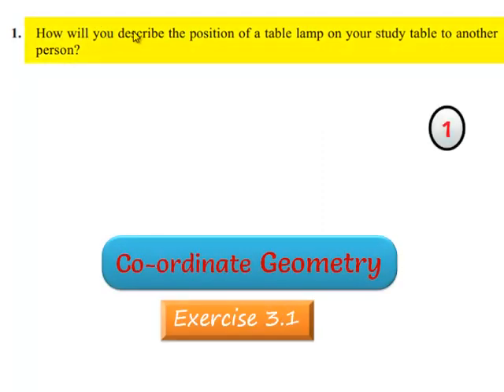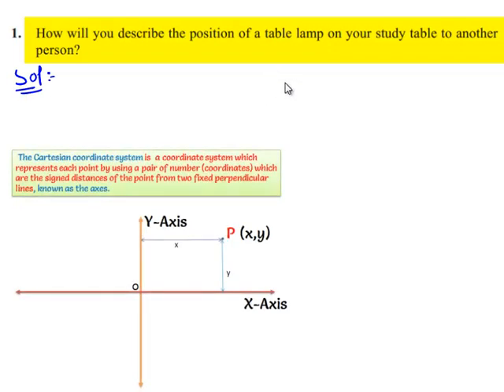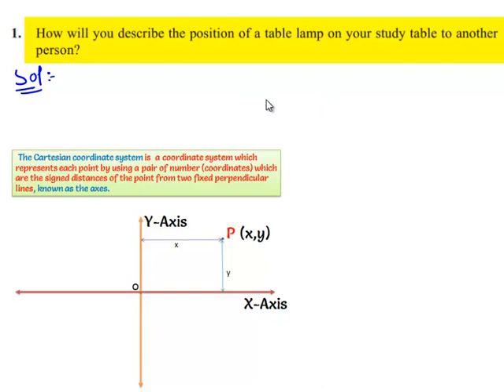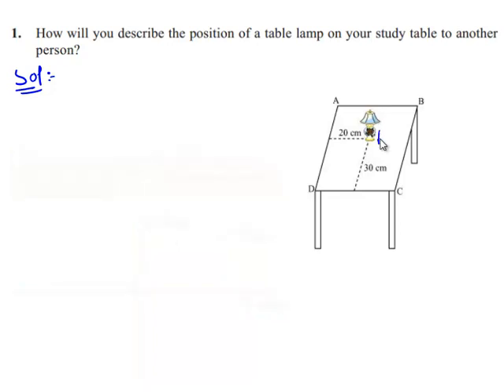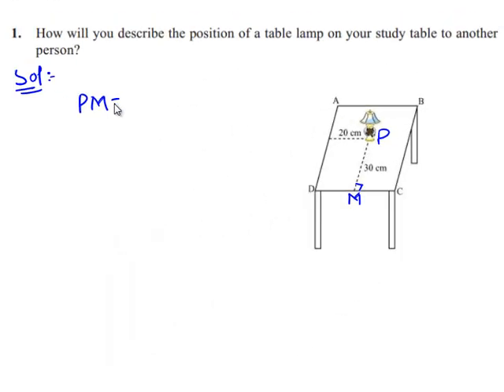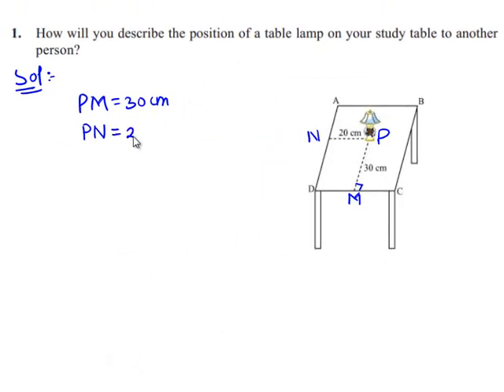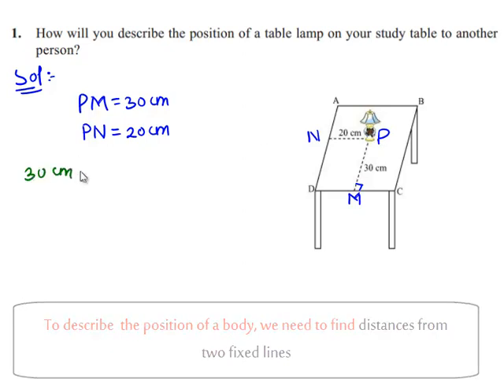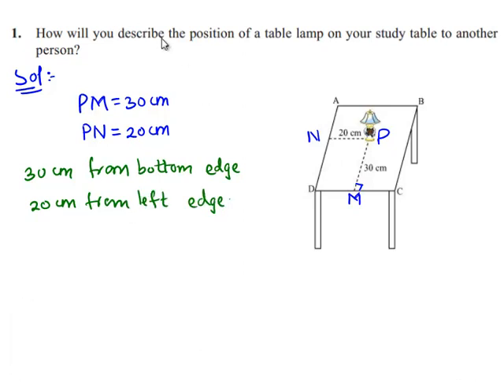NCERT Solutions for Class 9 Maths Chapter 3 Coordinate Geometry Exercise 3.1 Question 1